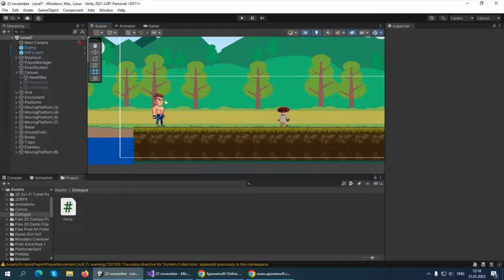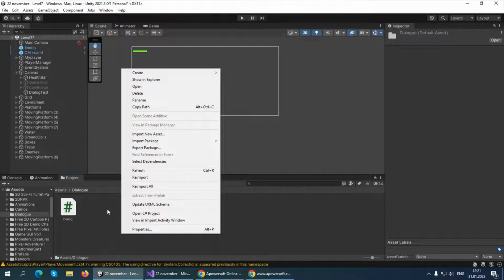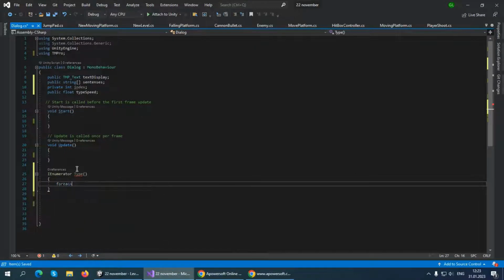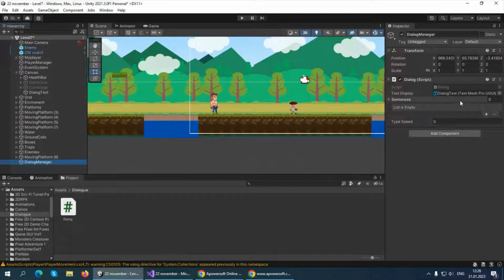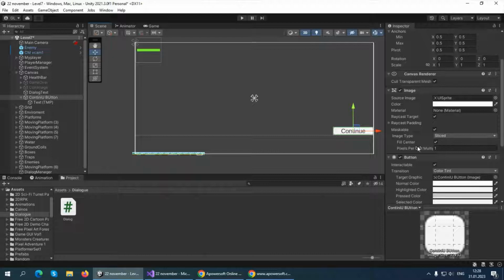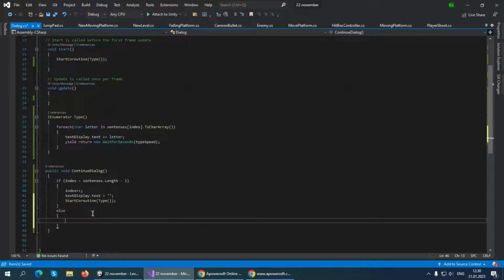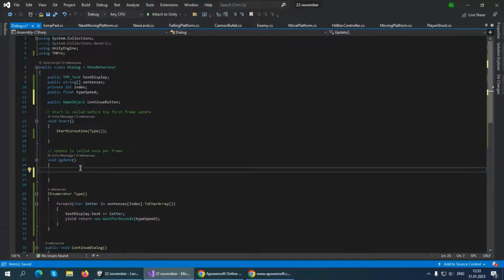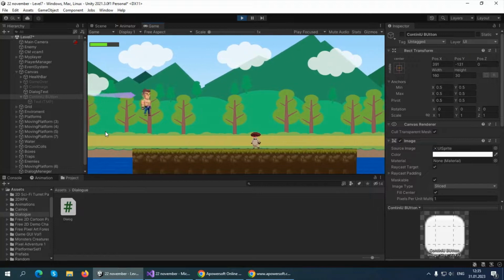How to make a Dialogue System in Unity-Easy Way for Beginners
In this video i will teach you how you can create Dialogue System in unity .
it will be easy tutorial for beginners , we will discuss ui elements,buttons and other design aspects with c # scripts
At the end of this tutorial you will have working Dialog system in unity which you can put on any project or game and implement it however you want